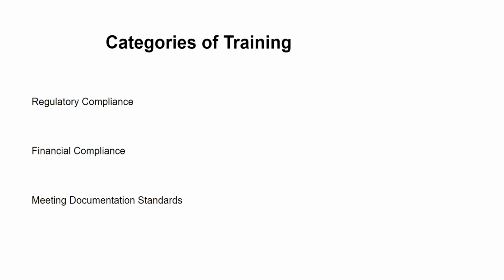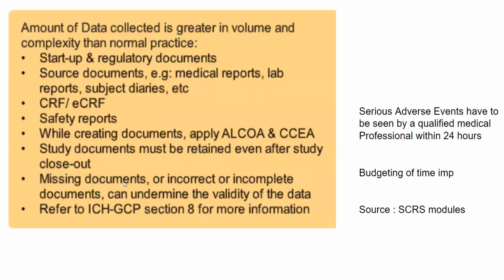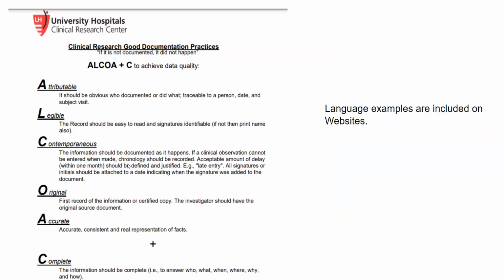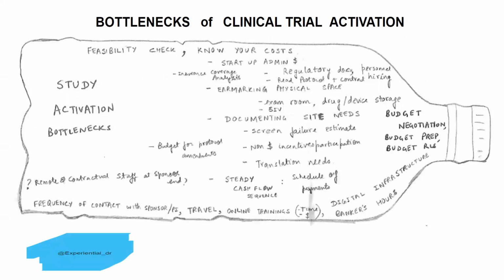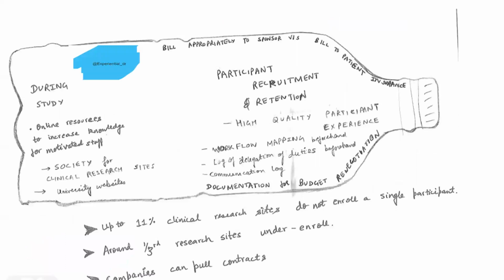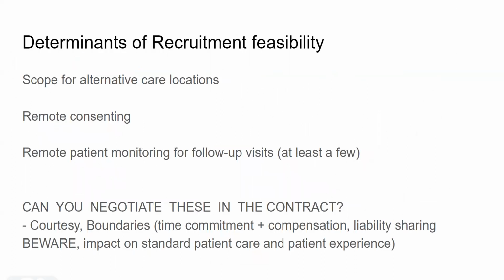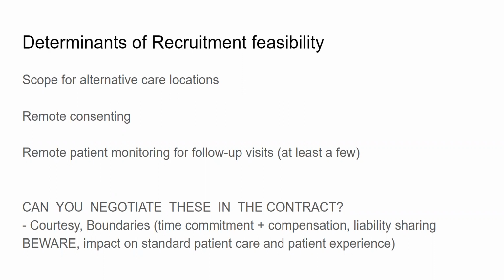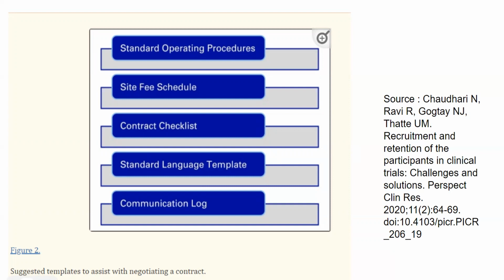Needs Assessment of Private Offices before they take on clinical trial recruitment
clinicaltrials What factors should a private office consider before taking on the additional responsibility of being a trial recruitment site?